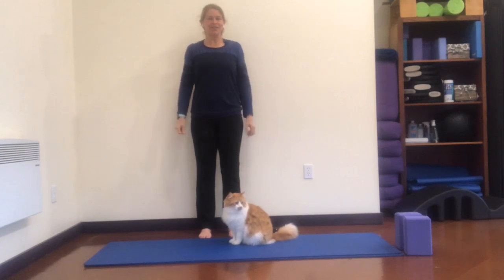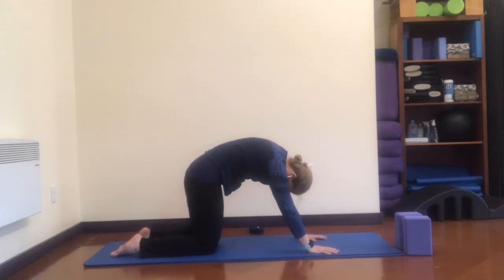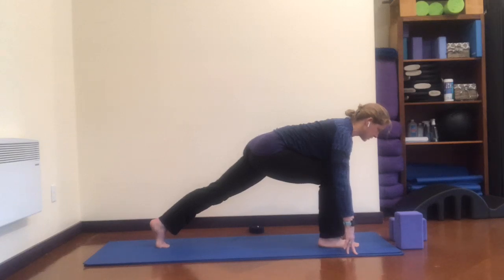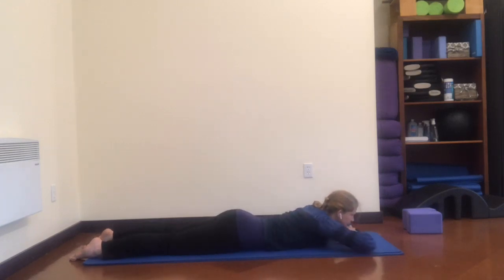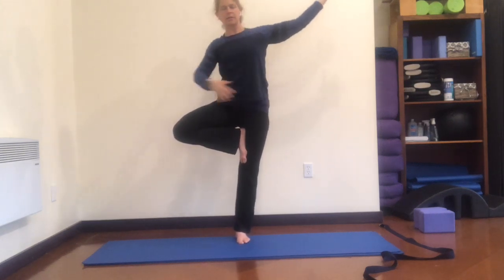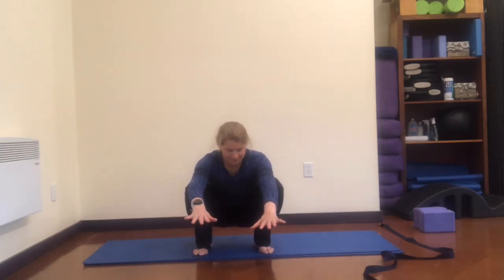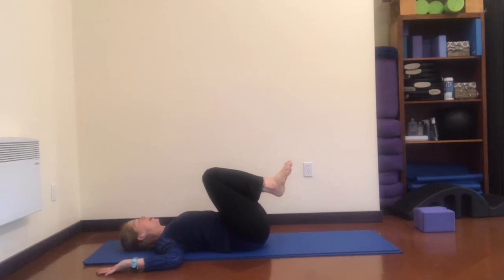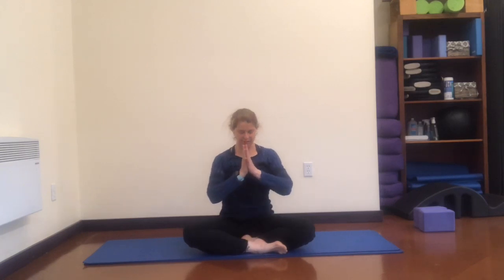Mellow Yoga Class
Mountain Studio Yoga Class. A gentle, easy-ish, mellow class for stretching, moving and relaxing. Taught by Charlotte Clews and recorded live on 4/2/2020 in Blue Hill, ME.